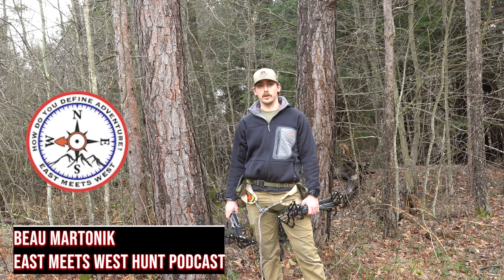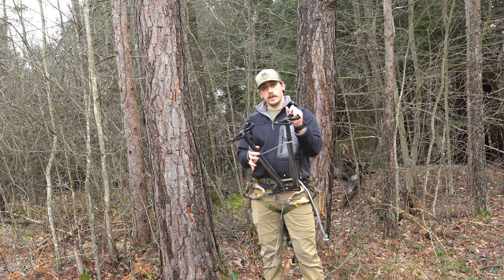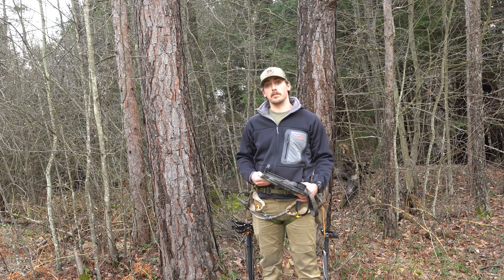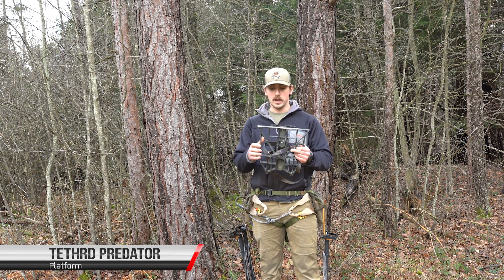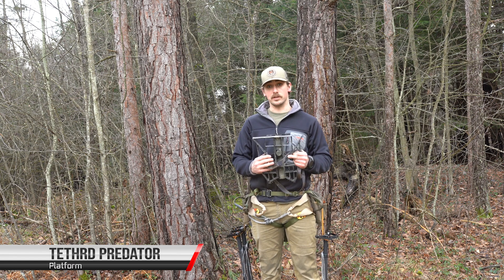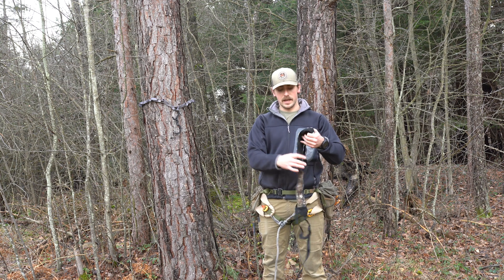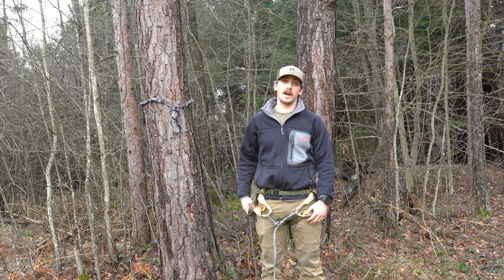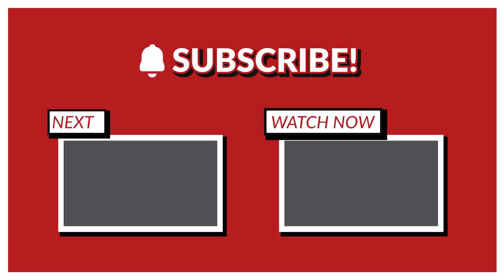My Saddle Hunting Gear Setup!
Here's a look at my saddle hunting gear and how I set it up to be efficient while hunting the big woods.

Gear I Use:
Amazon List of All Gear